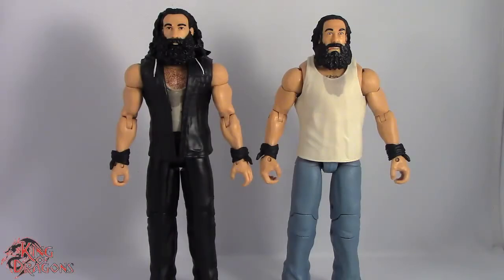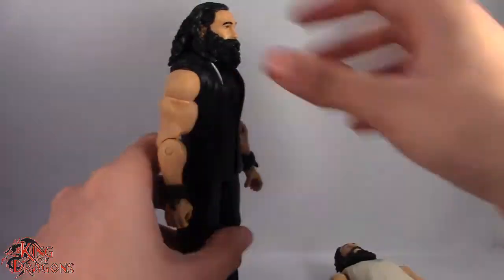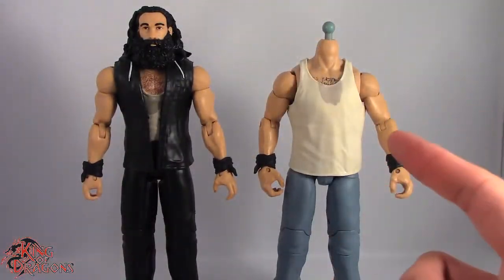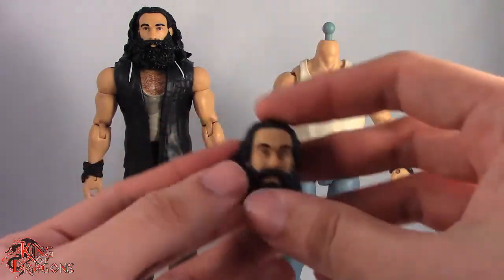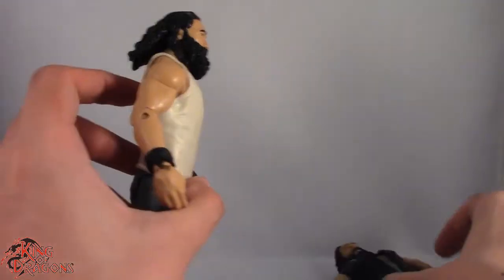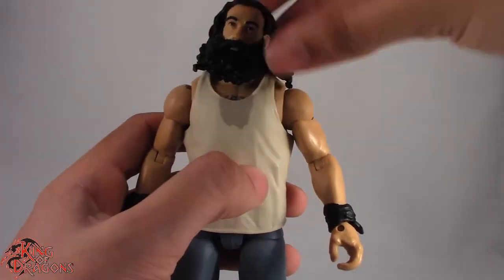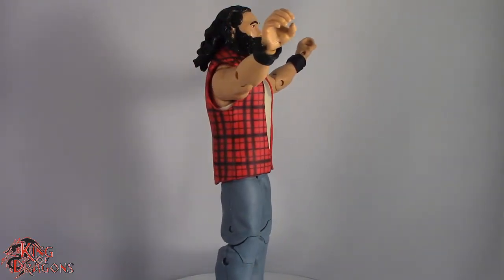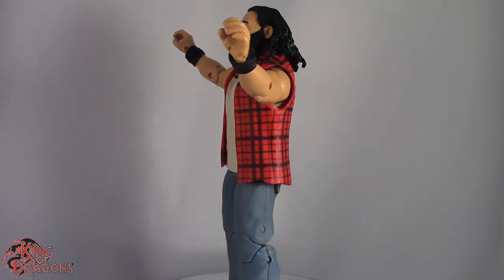WWE Elite Collection: Luke Harper Fix Up